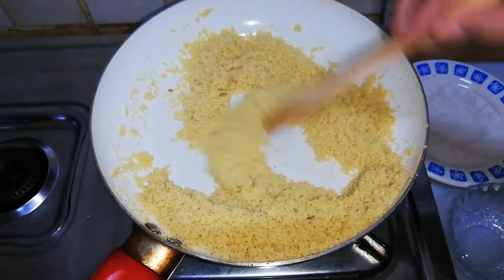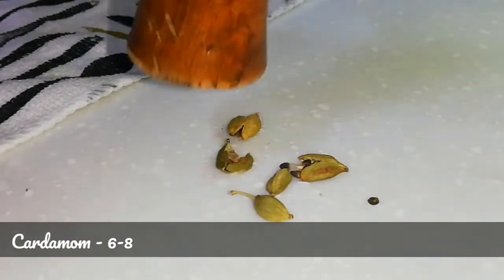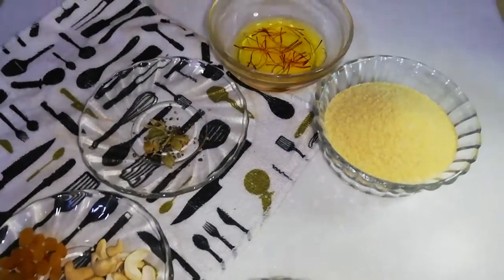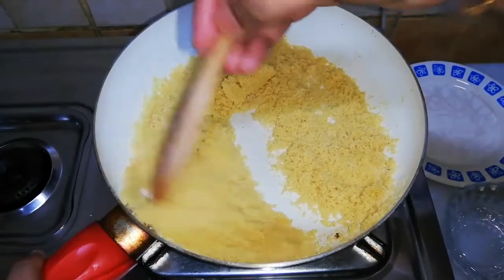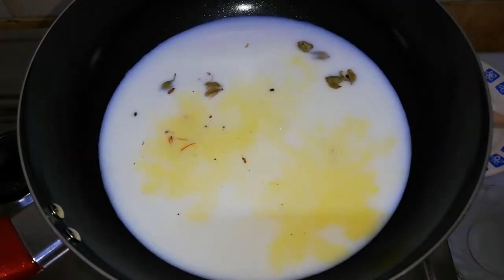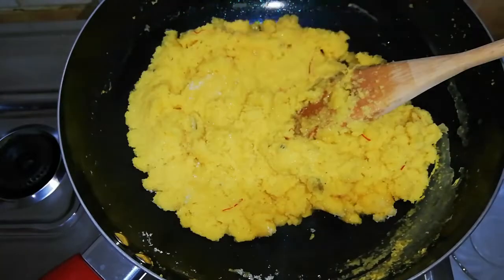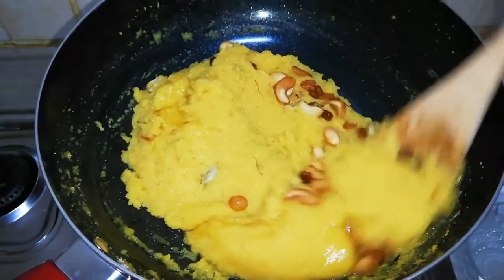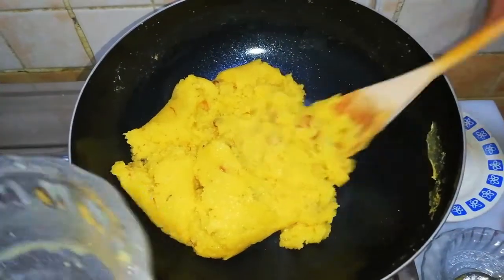Perfect Rava Kesari Recipe | Kesari Bath | Semolina Halwa | Suji Halwa | கல்யாண வீட்டு கேசரி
Rava Kesari / Kesari Bath / Semolina Kesari / Suji Kesari /கல்யாண வீட்டு கேசரி  - & some tips toget a perfect kesari..
Make your special day even more special with this recipe..
follow the same quantity of ingredients & same steps to make the perfect rava kesari..
If you follow the tips & procedure correctly it'll be so tasty & doesn't get dry even after several hours ..

INGREDIENTS :

Rava / Semolina / Suji - 1 cup
Sugar - 3/4 cup ( you can add upto 1 & 1/2 cups )
Ghee - 5 tsps
Cardamom - 6-8
Cashews & raisins
Some saffron + 3 tbsps hot water for color (or can add food color )
Just a pinch of salt
Rose essence - 1/4 tsp